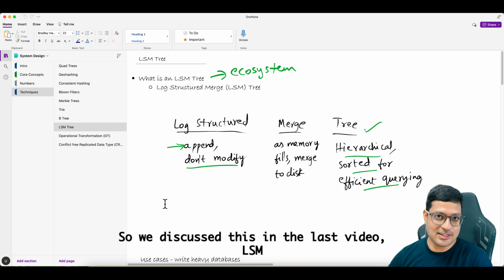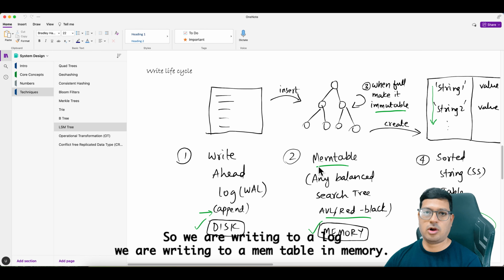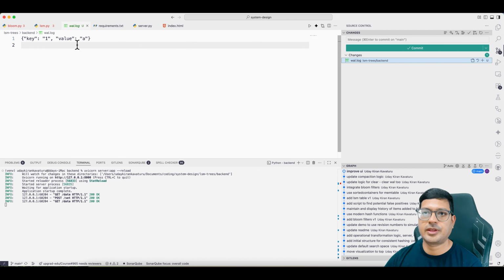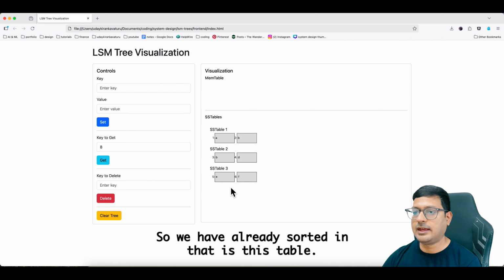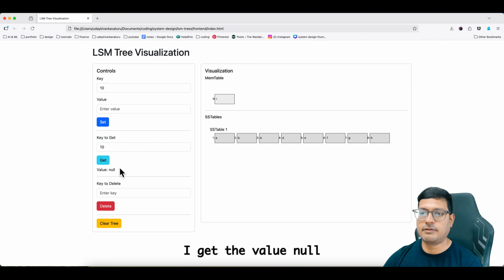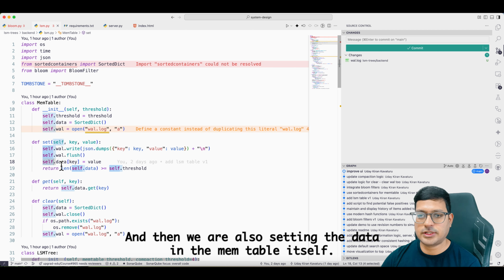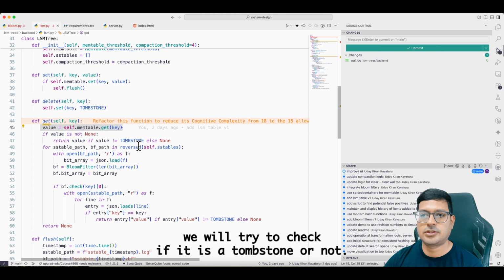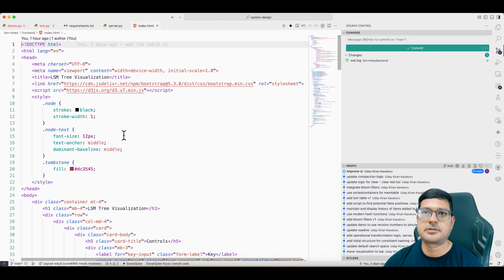LSM Trees demo - memtable, ss table, bloom filter, compaction | System Design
In this video, we demo a Log-Structured Merge Tree (LSM Tree) using Python (FastAPI server) and an HTML UI. LSM Trees are the backbone of many modern databases that are optimized for write-heavy workloads.

🔍 What’s in the demo:
✅ MemTable → in-memory write buffer
✅ SSTable → immutable disk segments
✅ Bloom Filter → fast lookups with probabilistic checks
✅ Compaction → merging old + new SSTables efficiently

• Developers learning how databases store and query data
• Engineers curious about write-optimized storage engines
• Students exploring database internals like Cassandra, RocksDB, LevelDB